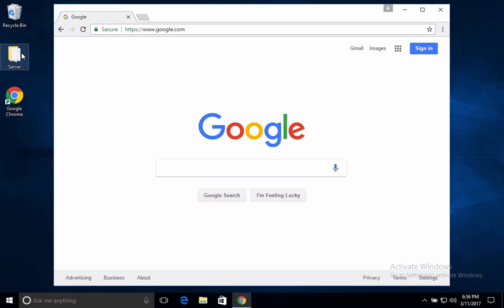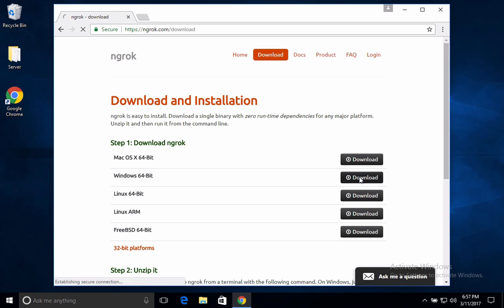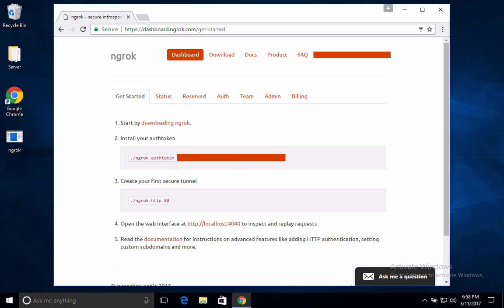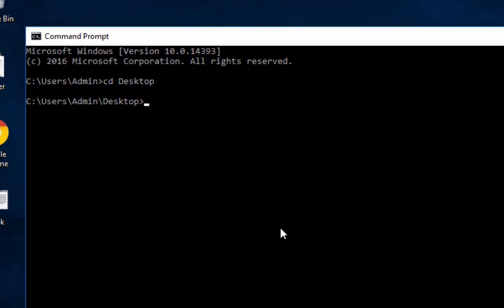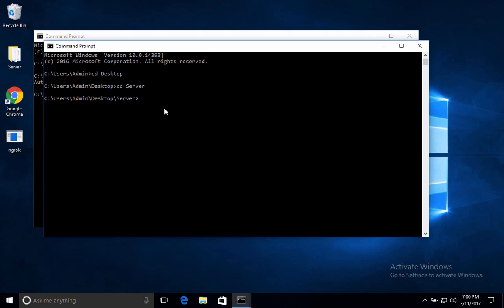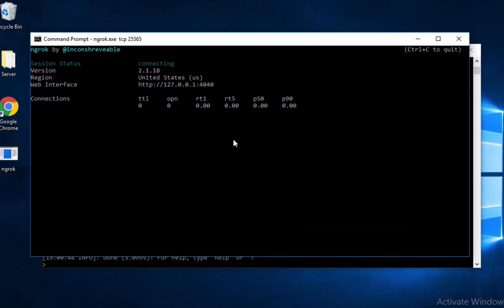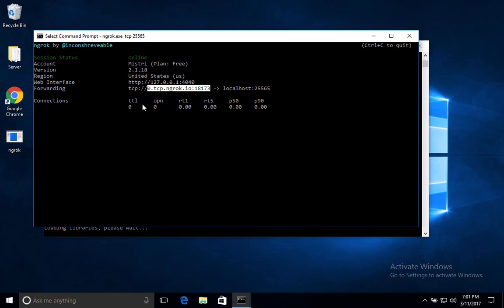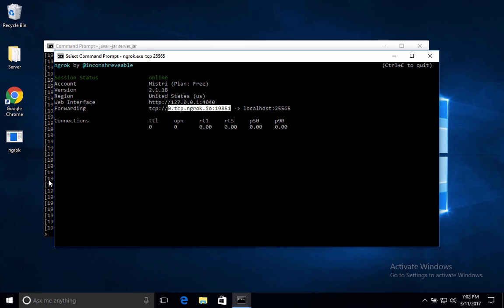How To Put Your Minecraft Server ONLINE - Windows [NO HAMACHI OR PORT FORWARDING] 1.7 - 1.21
Commands:
cd Desktop
ngrok authotken {authtoken}
ngrok tcp {your port - normally 25565}

Hey guys! This is a 100% legit and safe way to put your locally hosted Minecraft server online so your friends can join without port forwarding or using hamachi. This works for any operating system and is easy to use. :) Enjoy!